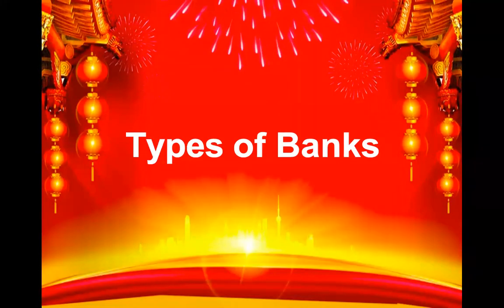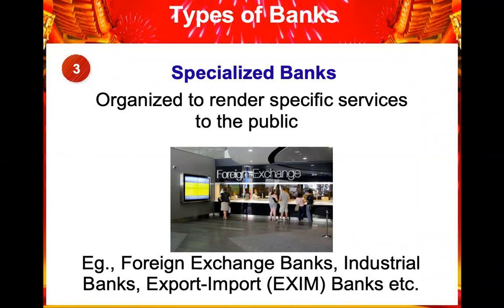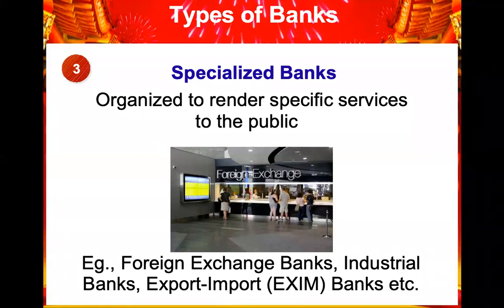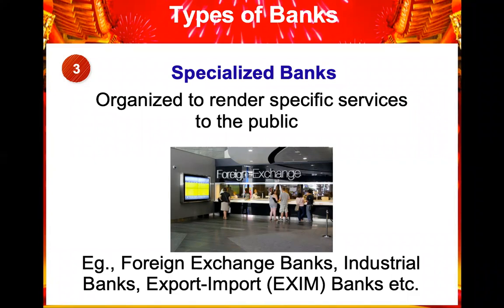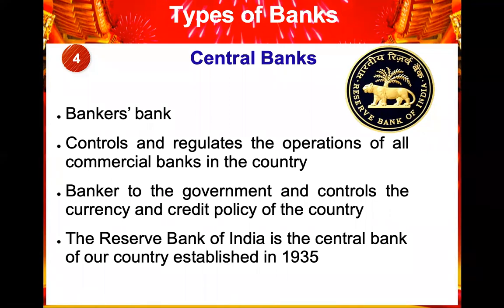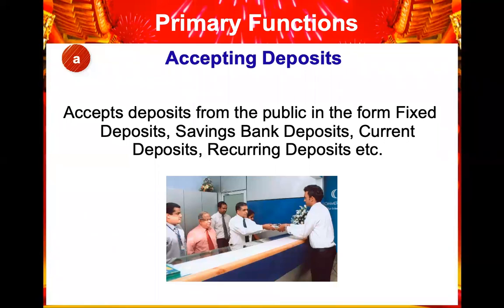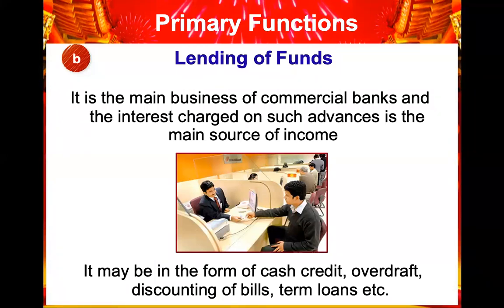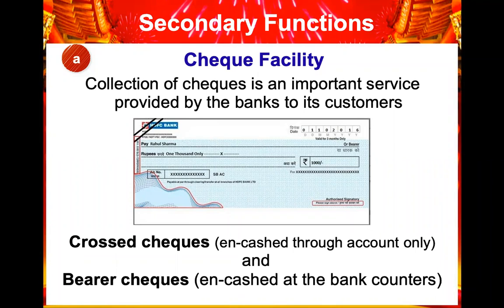Business Studies_ch4_14july